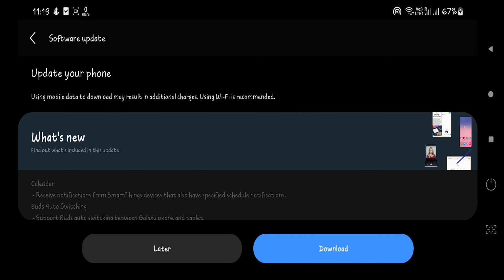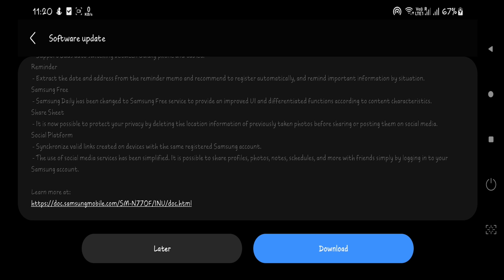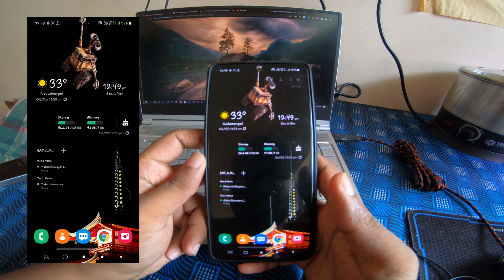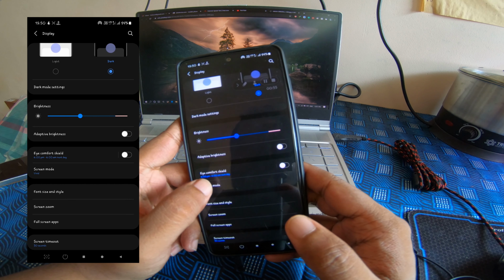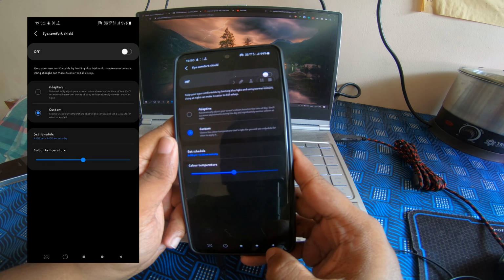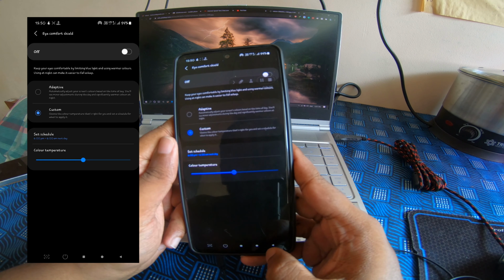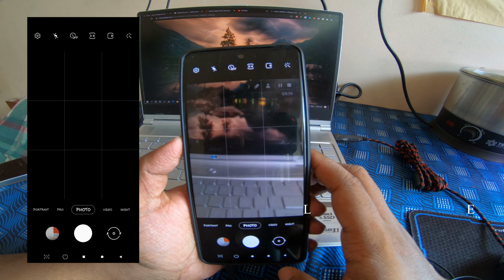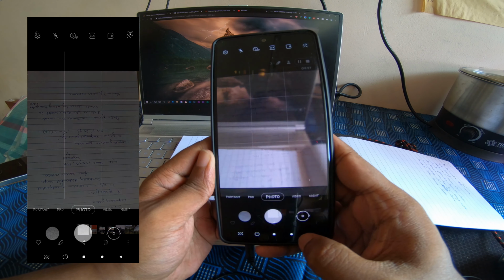ONE UI 3.1 | TOP 5 MINOR UPDATES | MUST WATCH | MARCH UPDATE | SAMSUNG GALAXY NOTE 10 LITE | 2021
Tap to scan documents directly from the camera app, screen recording bug fixed and much more watch till the end.
Music Credit - Pixabay

'My Setup'
LAPEL MIC AU-400
LAPEL MIC AU-100
SHOTGUN MIC
CANON DSLR
DSLR WITH LENS
CANON 50MM LENS
GOPRO HERO 7
GOPRO HERO 8
GOPRO HERO 9
SD CARD
SSD 1TB
SSD 500GB
DJI MAVIC MINI

If you like this video give thumps up 👍 and If you love this video Subs up 🆂🆄🅱🆂🅲🆁🅸🅱🅴 to the channel.